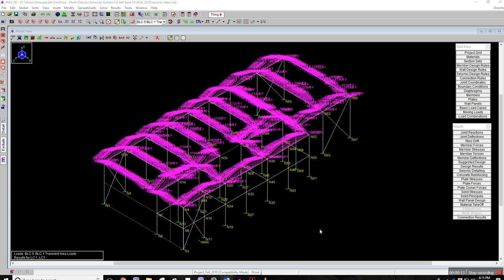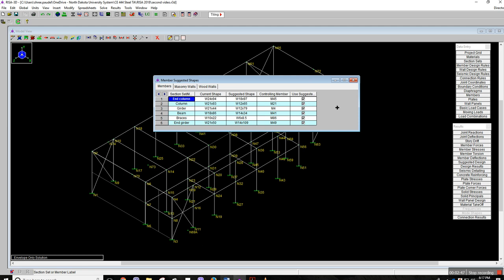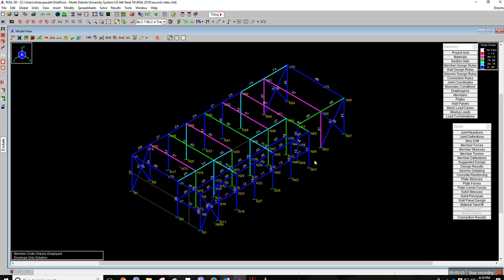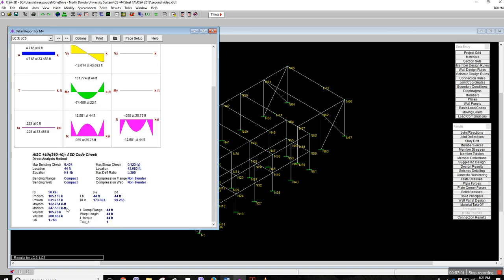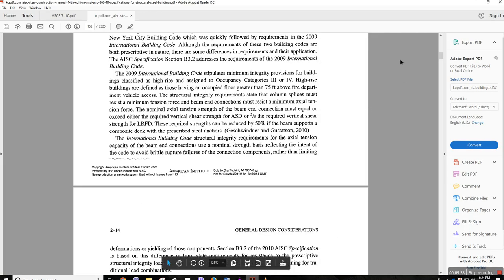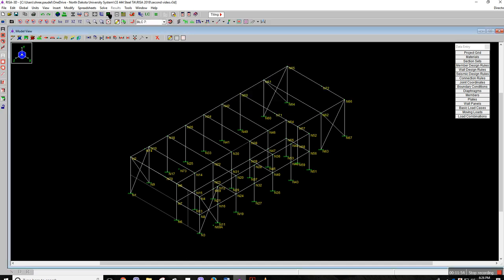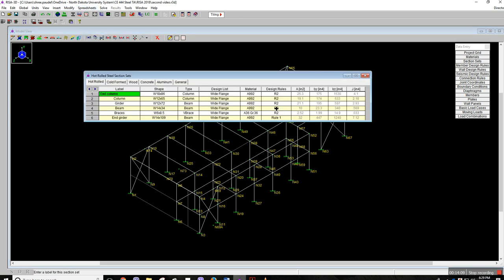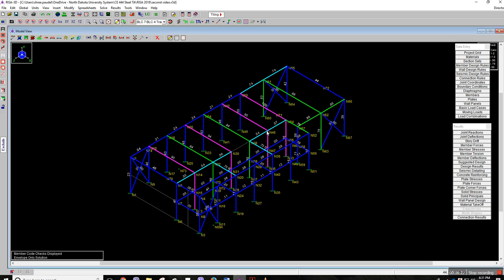RISA 3D analysis of complete metal building | Step by step process | Part 3 | HD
Hello Everyone,
 This is the third part of same building analysis using RISA 3D. Risa 3D has already become very popular software in the analysis of the metal building. I hope this video will help you for a better understanding of the RISA 3D.